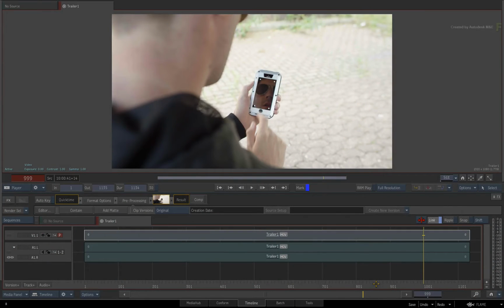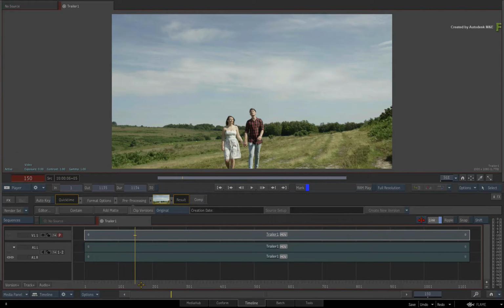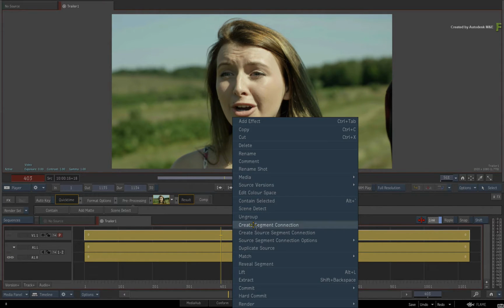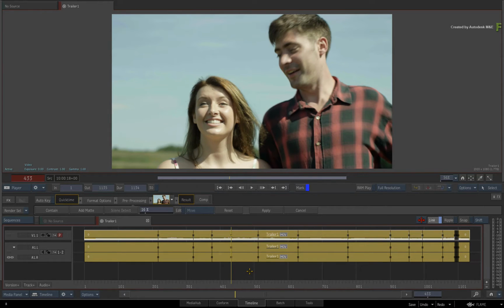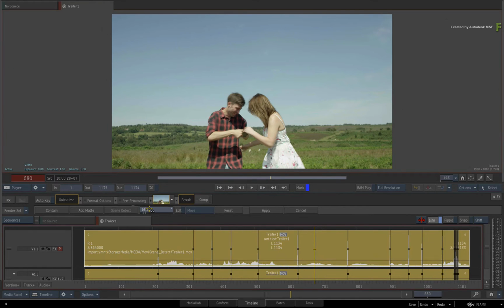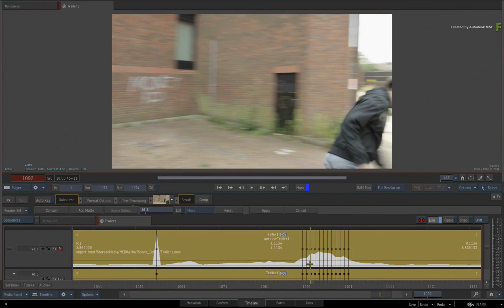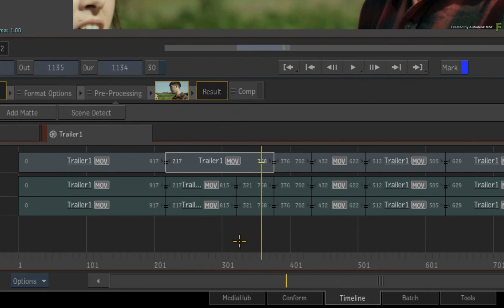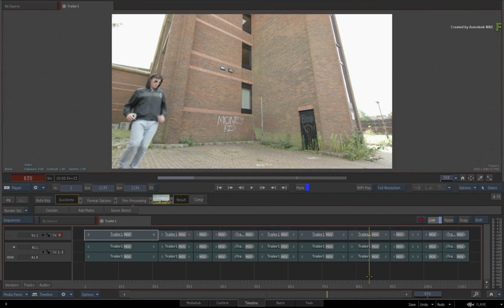Scene Detection - Flame 2018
Level: Beginner

In this video, we will be taking a look at the new Scene Detection workflow in the Flame 2018 products.

This will allow you to bring a single clip, analyze it and add cuts between all the different shots that make up the clip.

A major timesaver tool for this sort of work!